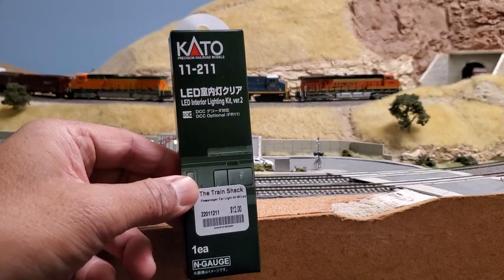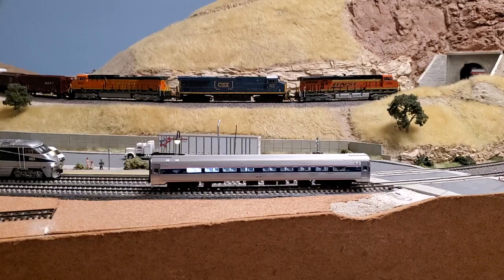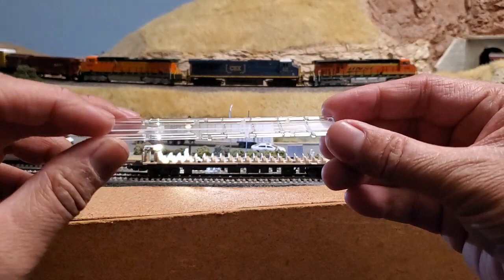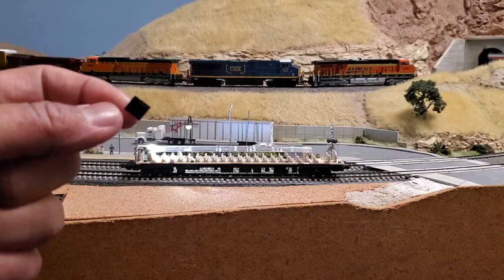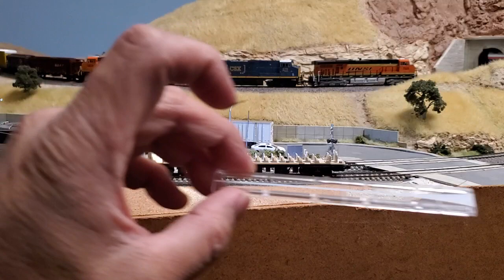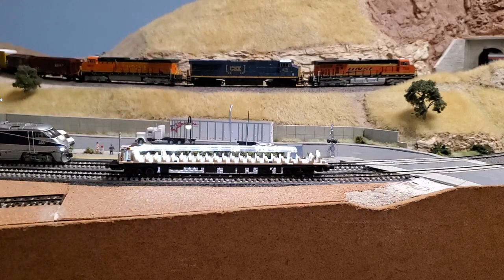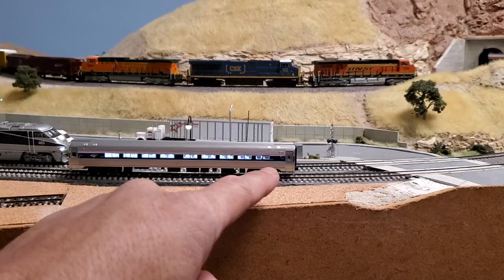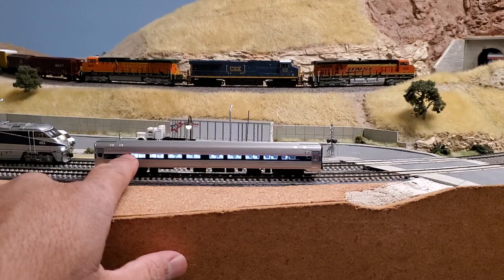How To Improve Light Distribution On Kato N Scale Passenger Car Lighting Kits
I recently bought a Kato N Scale LED Interior Lighting Kit (11-211) at a local hobby shop to see what my passenger cars would look like when illuminated. After installing it, I noticed that light distribution was very uneven, with one side of the car brightly lit, while the opposite side was much dimmer. This video shows you how to fix that with a very easy and inexpensive solution!